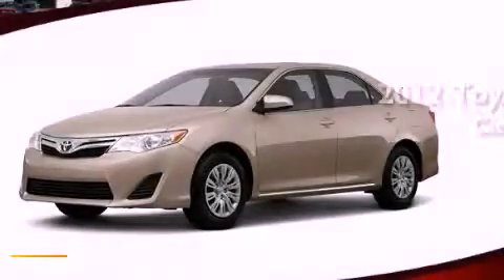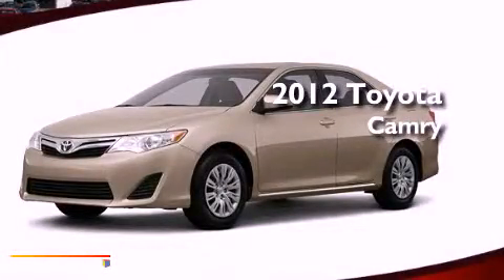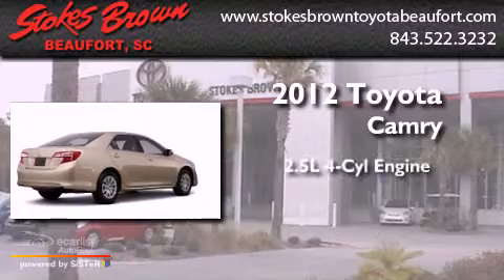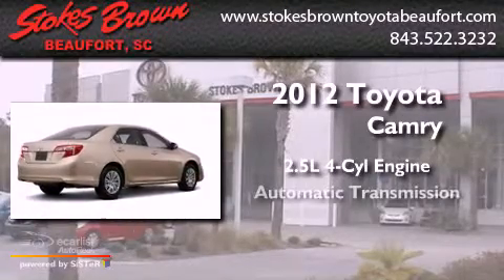2012 Toyota Camry Beaufort SC 29906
Year : 2012
 Make : Toyota
 Model : Camry
 Engine : 2.5L DOHC VVT-i 16-valve I4 engine
 Trans . : Automatic
 Exterior : Tan
 Miles : 224
 Interior : Other